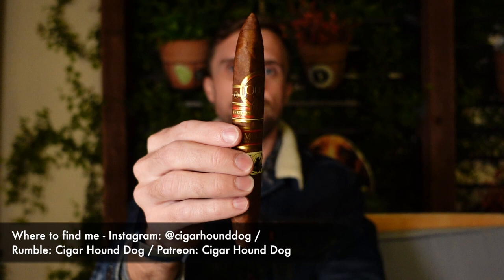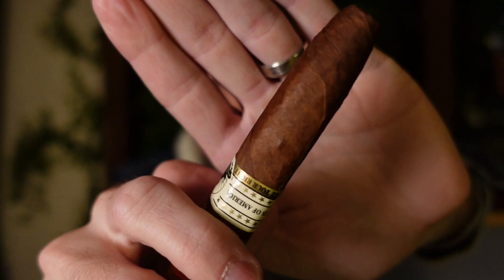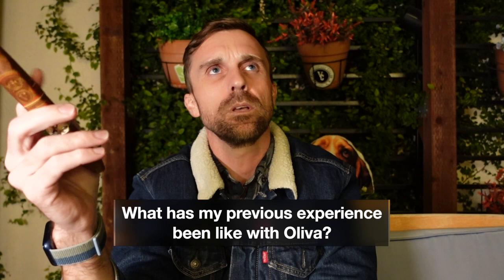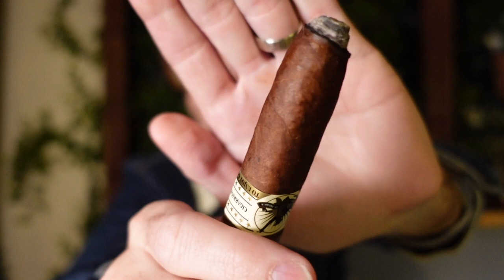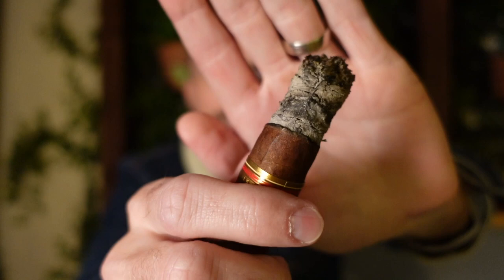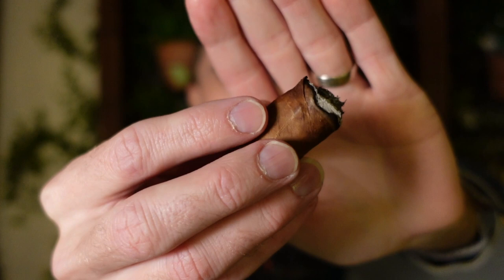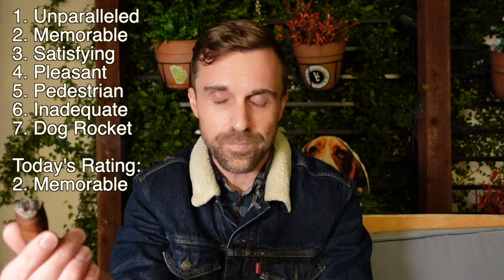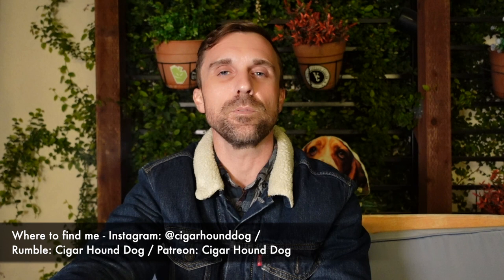Oliva Serie V Melanio Cigar Review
My review of the Oliva Serie V Melanio in Figurado. 6 1/2 x 52

Rumble: Cigar Hound Dog
Odysee: @cigarhounddog